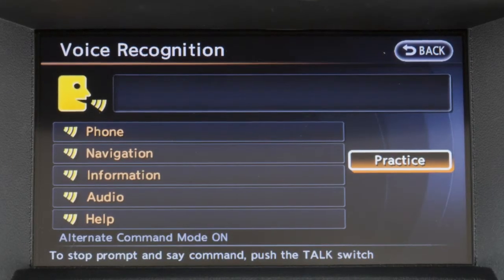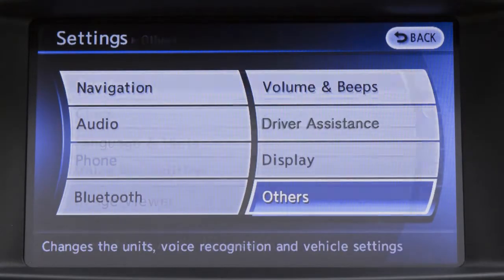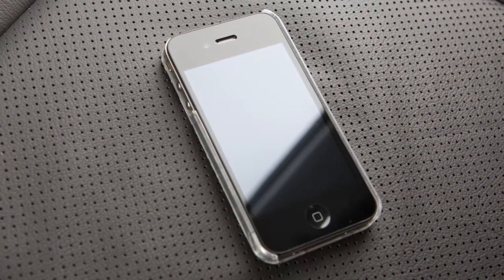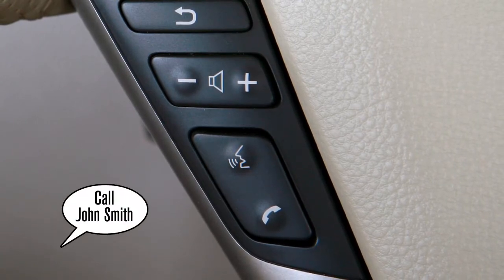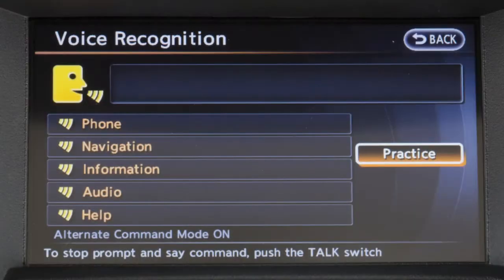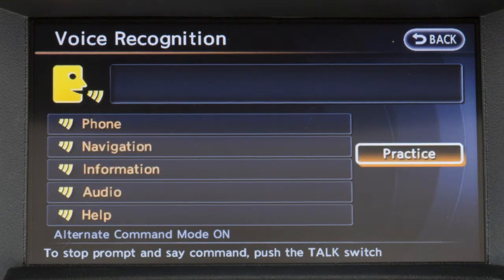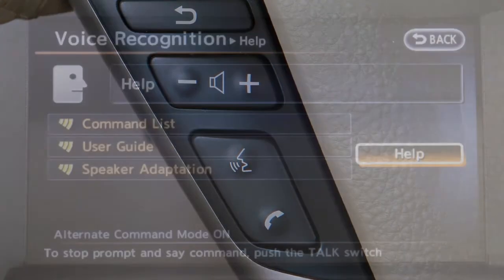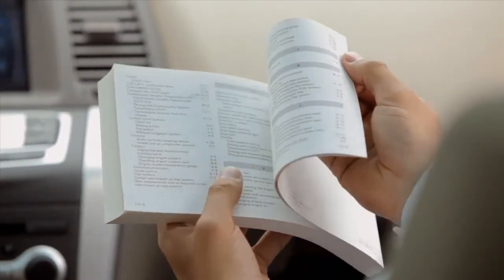2014 NISSAN Murano - Alternate Command Mode (One Step Calling)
The Alternate Command Mode provides an expanded list of voice commands for controlling the Phone, Vehicle Information, Audio, Display and Navigation systems.

To activate the Alternate Command Mode, press the SETTING button on the control panel, and then touch the OTHERS key on the display screen. Touch the VOICE RECOGNITION key, and then touch the ALTERNATE COMMAND MODE key. A confirmation message will appear on the screen. Touch OK to confirm activation of the ALTERNATE COMMAND MODE.

If your cellular phone is capable and your phonebook is downloaded, it is possible to interrupt the voice prompts for quicker dialing.
• Press the TALK button on the steering wheel.
• When the system command begins, press the TALK button.
• Say "CALL" and then the name of the entry, such as "Call John Smith".

Please see your Owner's Manual or the "Vehicle Phonebook" chapter in the "Bluetooth Hands-Free Phone System with Navigation" section of this electronic quick reference guide for information on downloading your phonebook.

A variety of additional commands are available, including:
• "Places", for setting as the destination a point of interest near the current vehicle location,
• "Traffic Information", to turn the traffic information system on and off, and
• "Audio Source", for example "Bluetooth Audio" or "XM", to switch the audio system to that source.

While in Alternate Command Mode the system will not announce or display any of the available commands. To become familiar with the Alternate Command Mode commands, press the TALK button on the steering wheel and say "Help" after the tone. The system will display the command list main menu.

Another way to view the command list is to press the INFO button on the control panel, touch OTHERS, then VOICE RECOGNITION, then COMMAND LIST.

See your Owner's Manual for more information on the Bluetooth® system and the ALTERNATE COMMAND MODE.